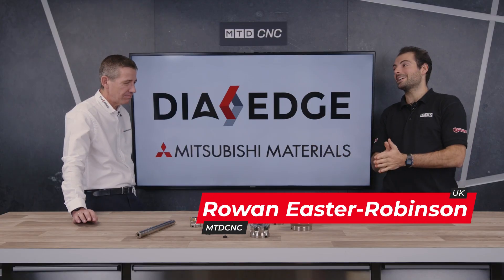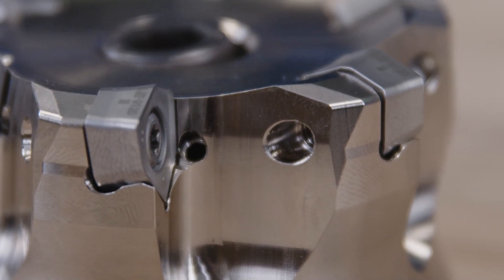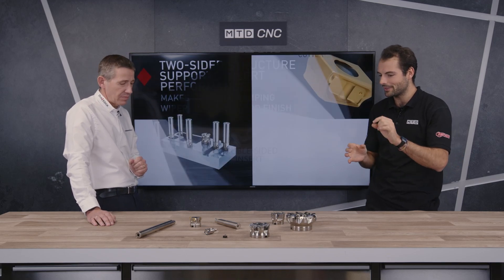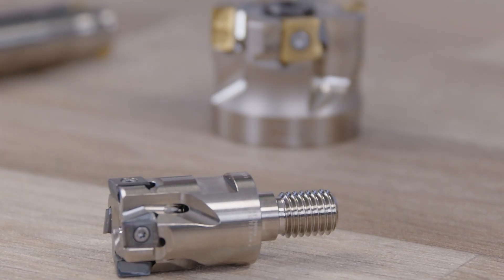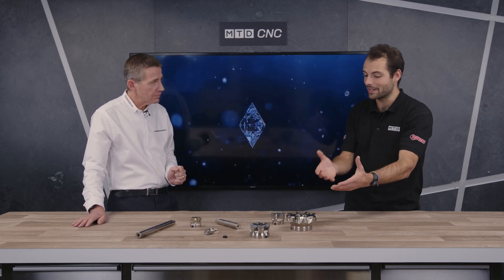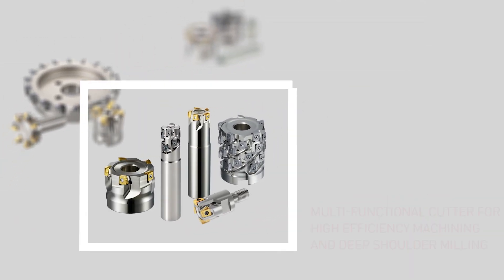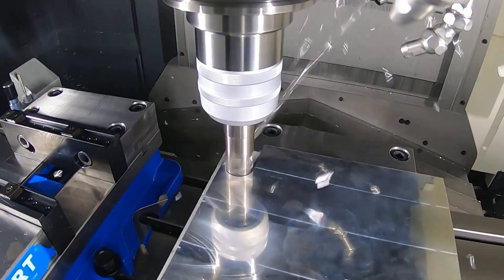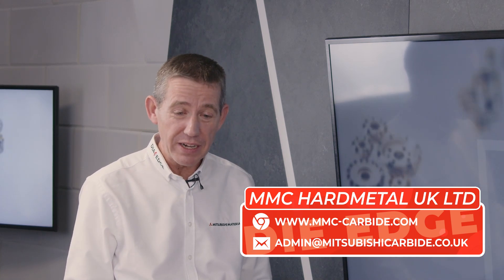Indexable milling tools that pay for themselves!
Why would someone pick an indexable milling tool? It’s all about cost-effectiveness!

Mitsubishi Materials offer a wide range, including face mills, shoulder mills, and screw-in type end mills. How does this range of tooling offer excellent repeatability for a variety of roughing and grinding applications?

From the WWX double-sided insert type shoulder mill to the AXD4000 series for machining of aluminium alloys, the efficiency that these tools can run at is unbelievable!

Tune in to learn about the full range in this Technical Corner with Rowan Easter-Robinson of MTDCNC and Mark Ross of Mitsubishi Materials UK.

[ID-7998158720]